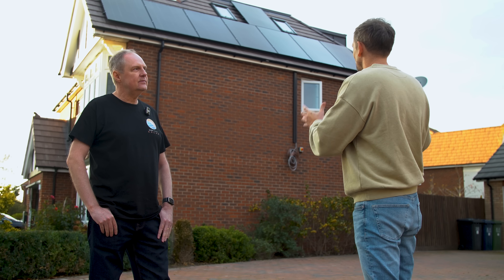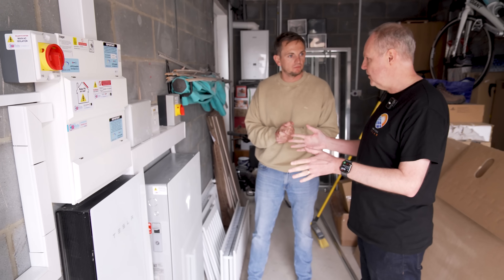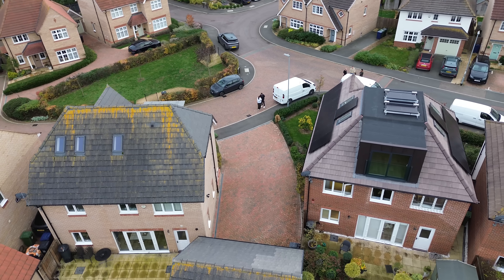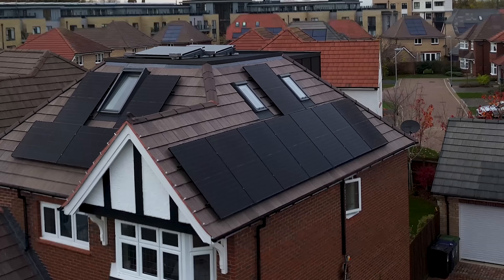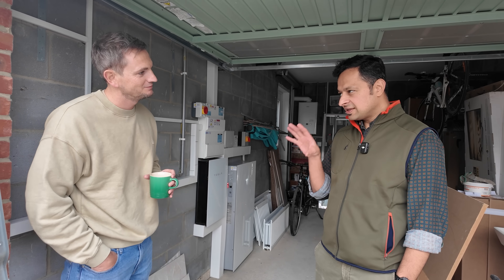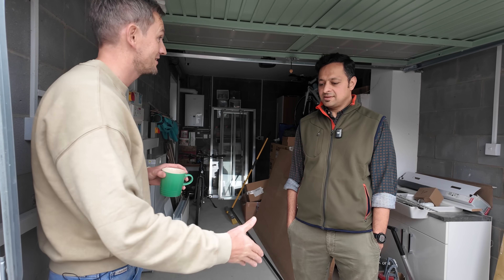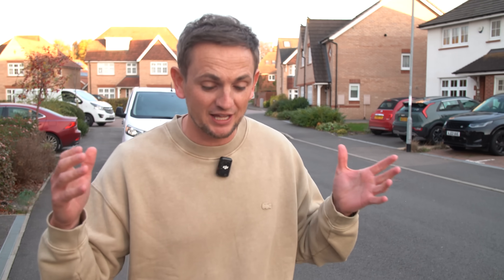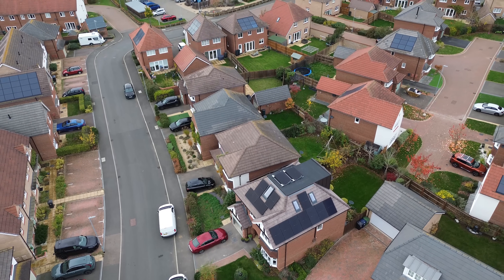Gary Does Solar Rates Our Solar Install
We put ourselves to the test in this one and let Gary see how we do things behind the scenes at Heatable solar installs. We work with Gary Does Solar in his directory and this customer was actually sent to us through Gary's recommendation, so it felt only right to get Gary out to see the job and give his verdict...

If you’re looking to get a solar set up, get a free online quote

Chapters
00:00 Meeting Gary / Introduction
01:58 Letting Gary see the battery set up
03:55 Reviewing the solar set up
05:54 Customer feedback / review with Gary and Energy savings data
10:09 Industry Insights with Gary Does Solar
14:55 Outro and overview